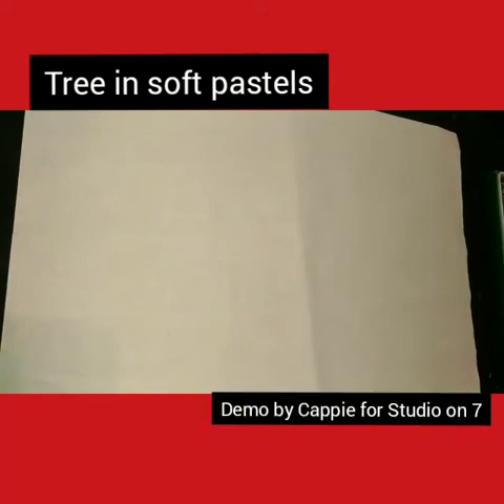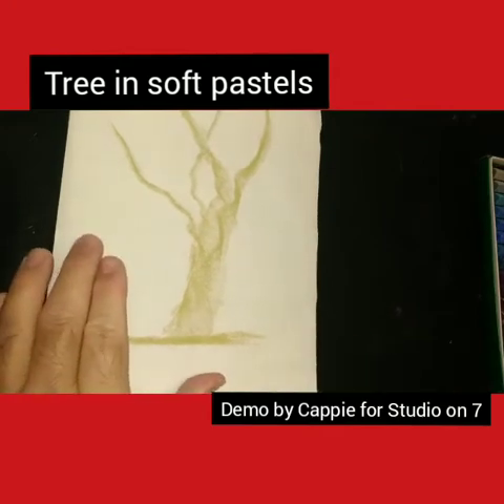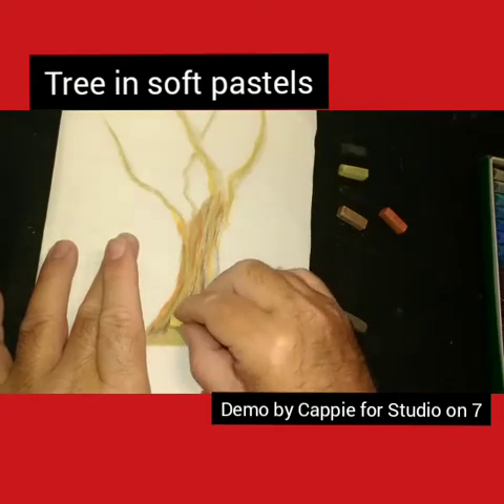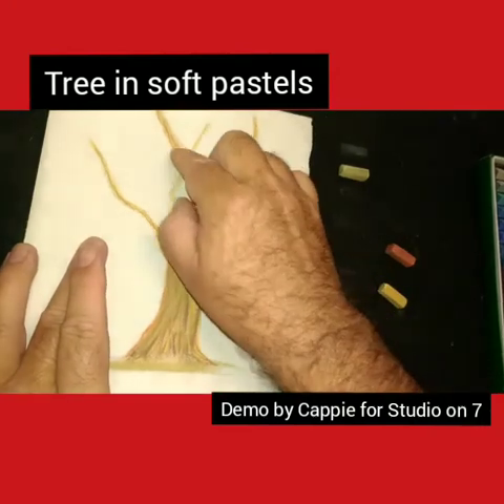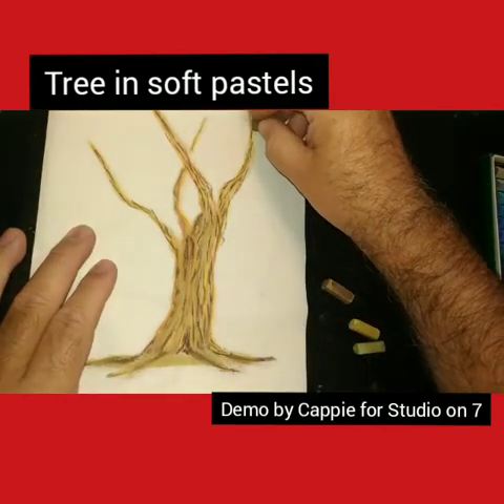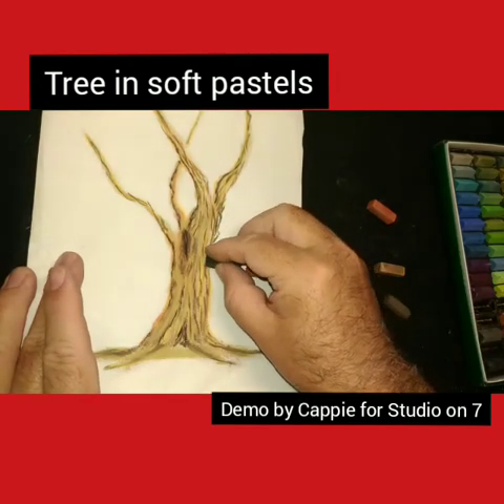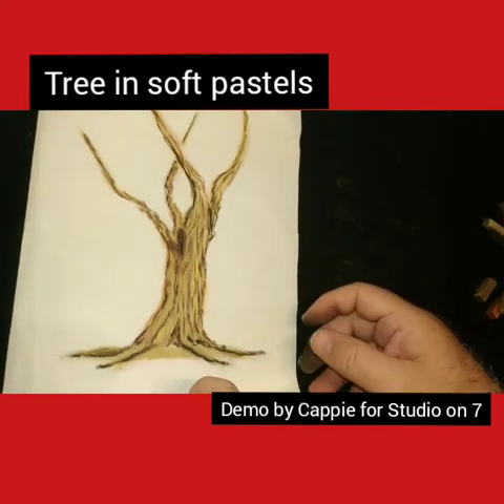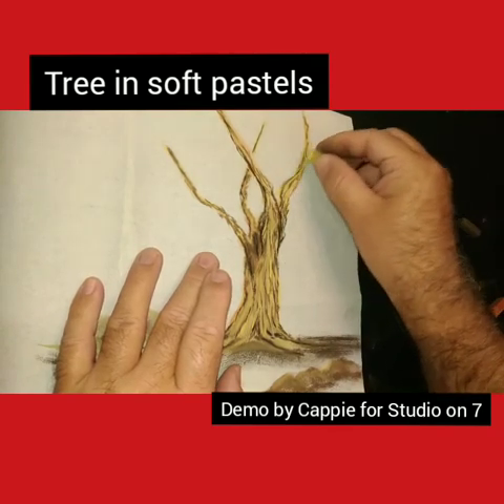Tree in soft pastel demo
How I do a tree in soft pastels.